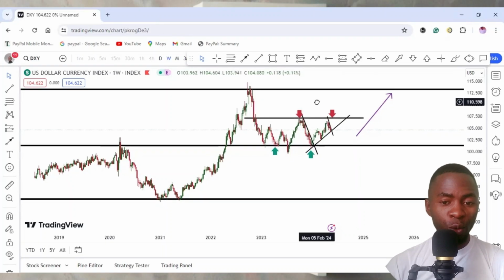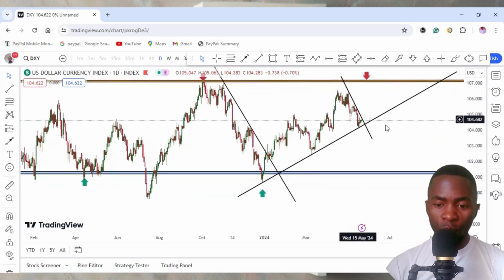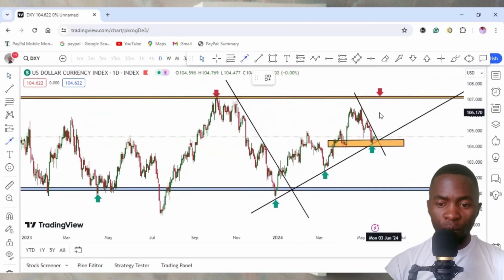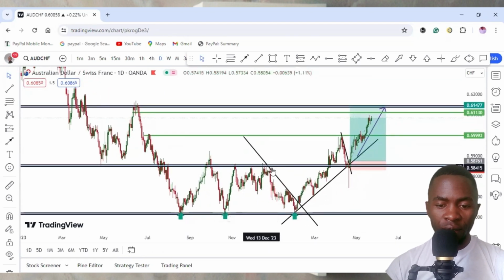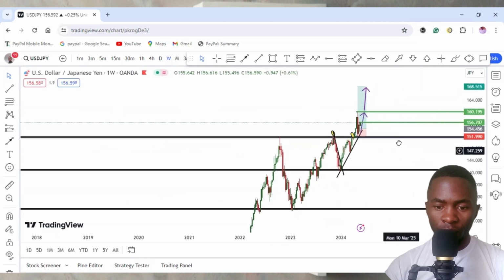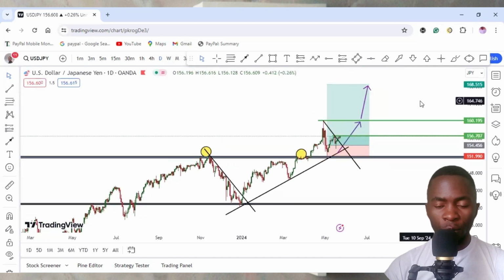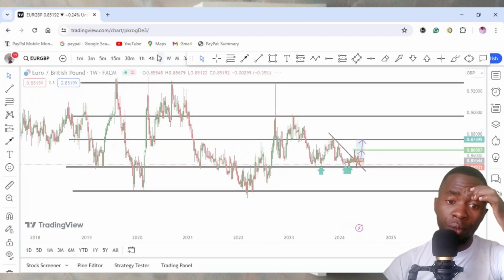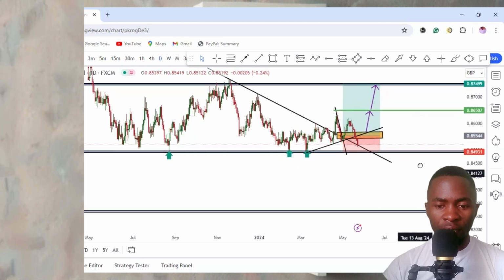WEEKLY FOREX ANALYSIS. Traders update vol 6